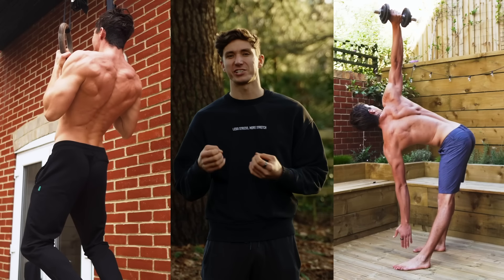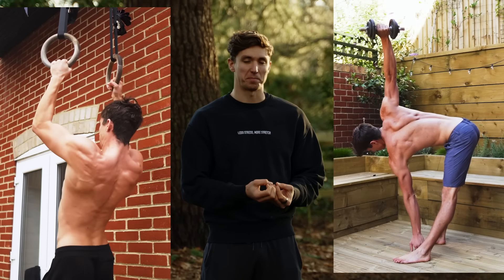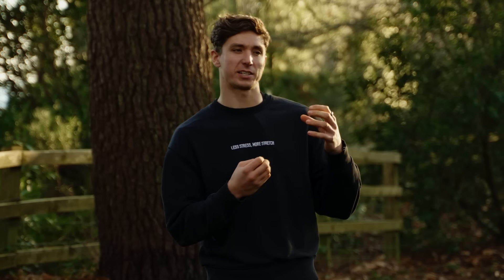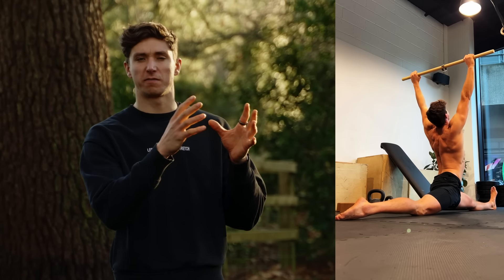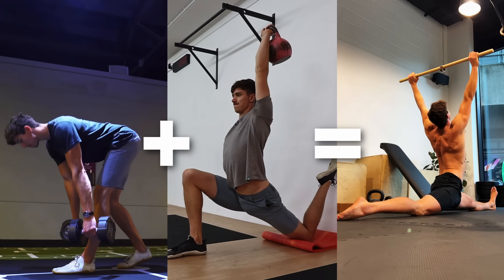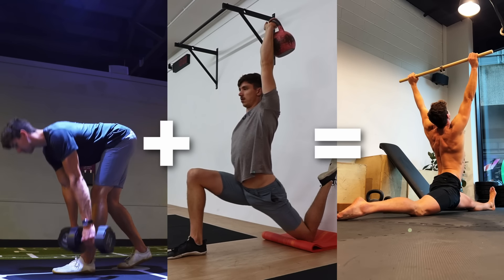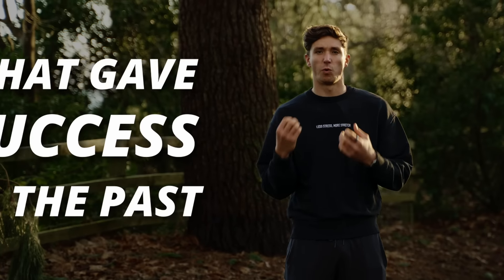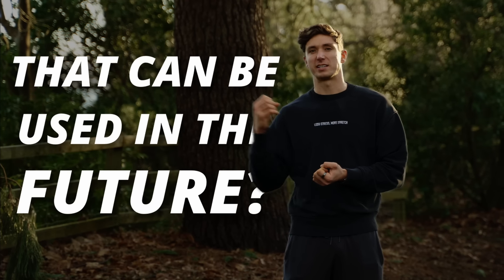The Secret To Long Term Progress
This video shares the daily approach that I developed over the first few years of training and what I would use to achieve some of my best skills. Daily practice is incredibly powerful and compounds over time. It's not about doing more but the frequent exposure to the things you want to improve and support your goals.

TIMESTAMPS:
0:00 Getting Strong & Flexible Takes Less Than You Think?
0:27 What I Got My Results With
1:20 What Does A Daily Practice Look Like?
1:30 Thanks To Vivobarefoot!
2:10 Learn Skills With Daily Practice
3:30 Get More Flexible Every Day
4:50 Strength Training Minimal Dose
6:07 Compound Your Results
6:35 Let Me Know Your Thoughts!